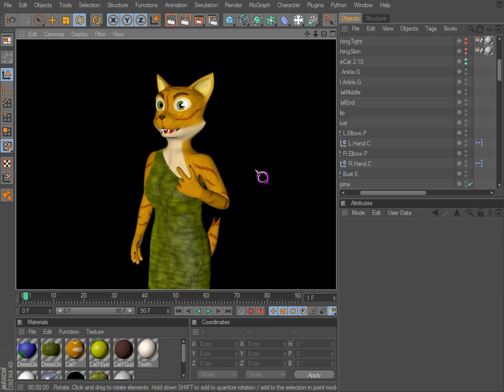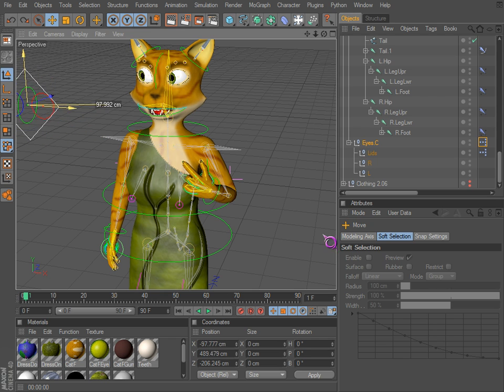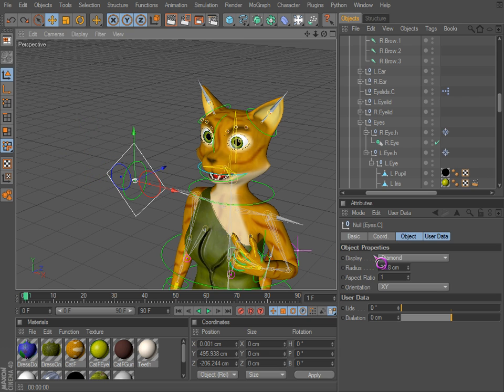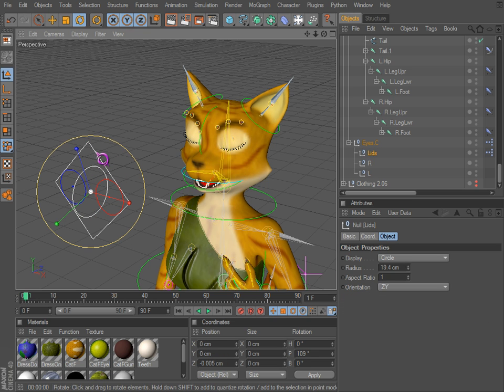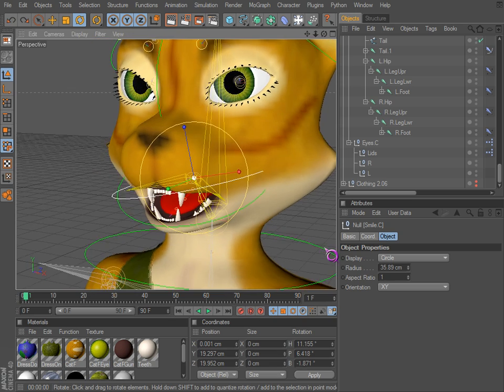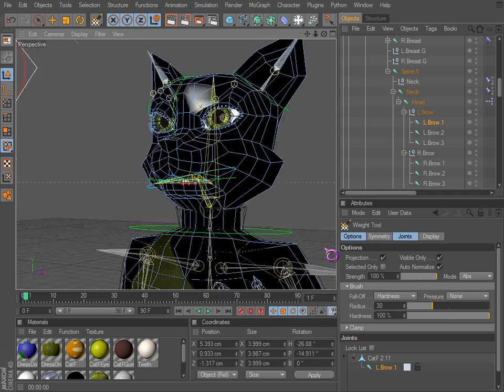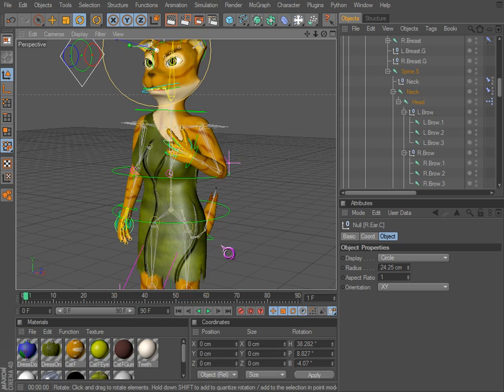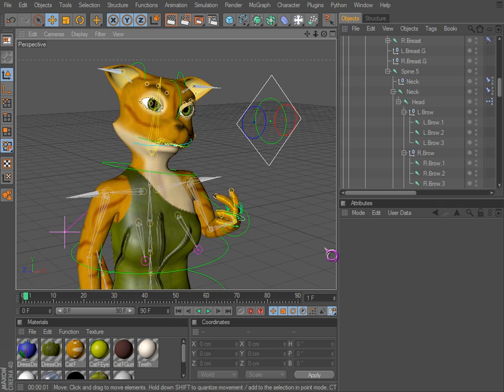Cinema 4D Rigging 07 - A Look at Eye and Jaw Controls using XPresso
Here I take a look at how I have the eyes and jaw controls setup on my model.
Notes:
I only used a C.O.F.F.E.E. Operator because it looked nicer than two Math Operators.
The eyelid controls are actually a bit more complex than what I've shown. I actually have another XPresso tag controlling two joints for each eyelid. But, here again, it's all a matter of what you're comfortable with, or what your client wants (to the degree that it isn't stupid).
By interpolation, I mean using a value like between 0 and 100 and that be automatically converted to the min and max degrees using a RangeMapper Operator in XPresso.
At 6:45, "W" is my own assigned hot-key. Go to Character → Weight Tool.

If someone wants me to cover more details about how to rig eyelids, feel free to let me know.